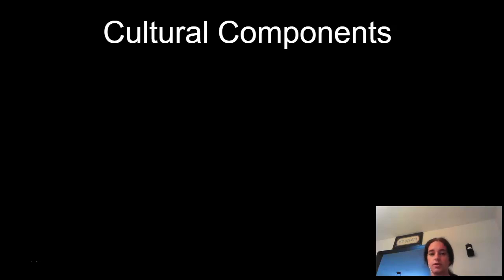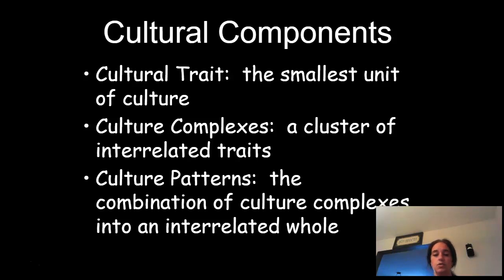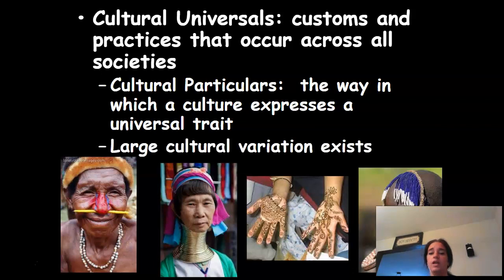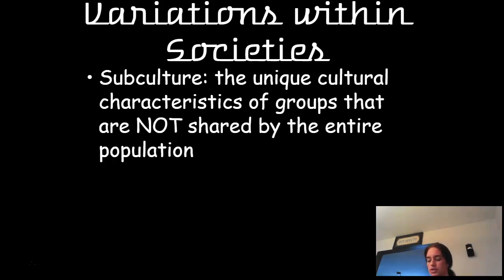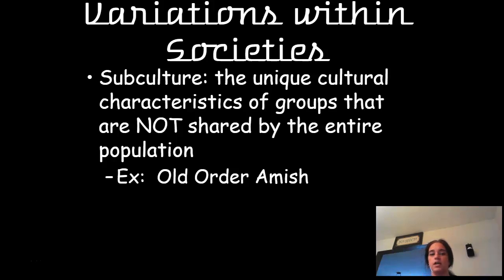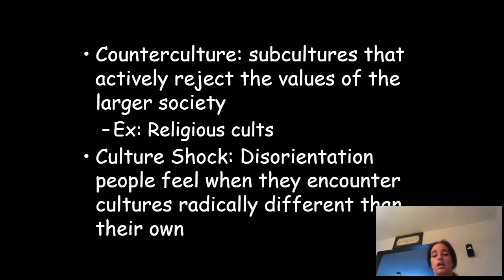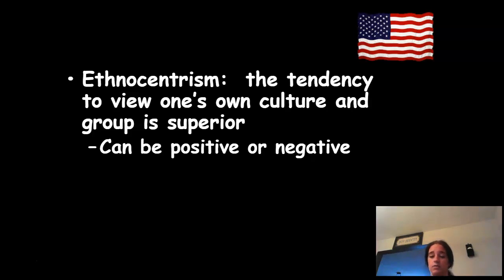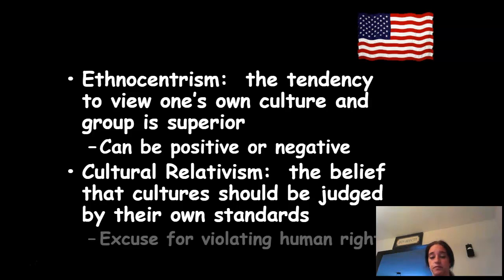Cultural Universals and Variation